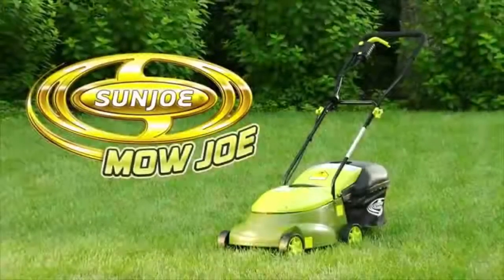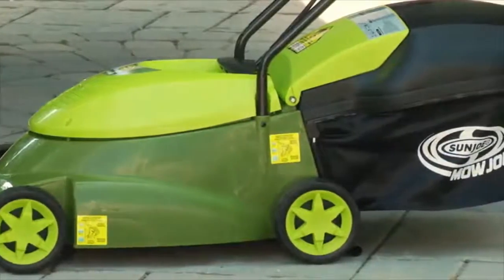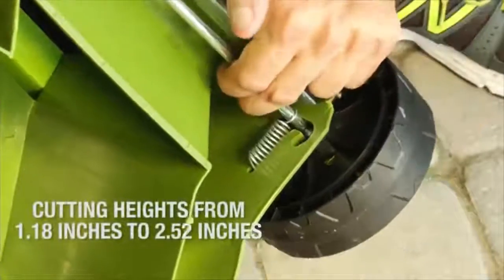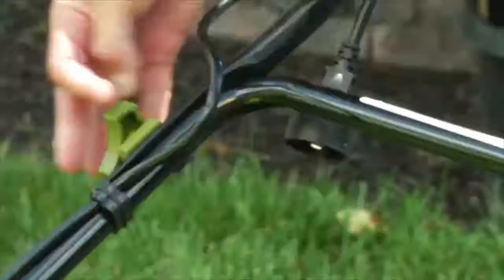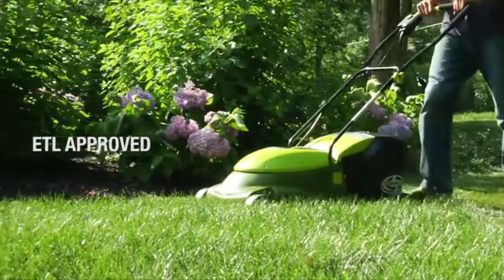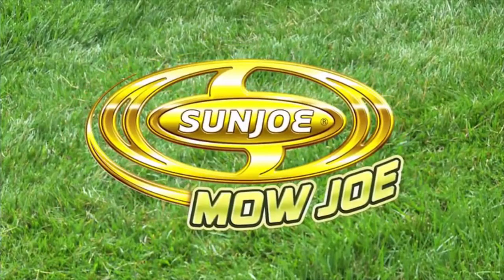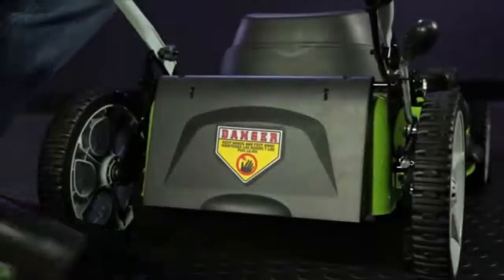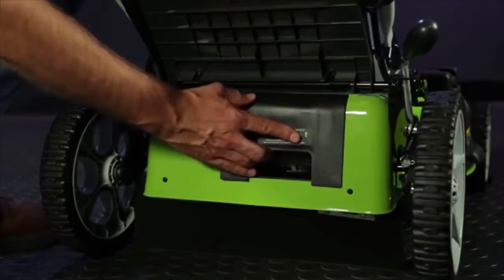10 Best Lawn Mowers - The Best Lawn Mower in 2020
List products in video. Click the link below check on Amazon:

1. EGO Power+ 20-Inch:

2. Greenworks 25022:

3. Worx WG794:

4. Sun Joe MJ401E:

5. BLACK+DECKER MTE912:

6. Lawn-Boy 17732:

7. Yard Machines 140cc:

8. Honda HRX217K5VKA:

9. EGO 21 in.:

10. Cub Cadet XT1:

* Orther Product Search